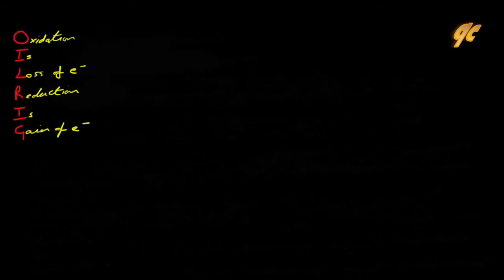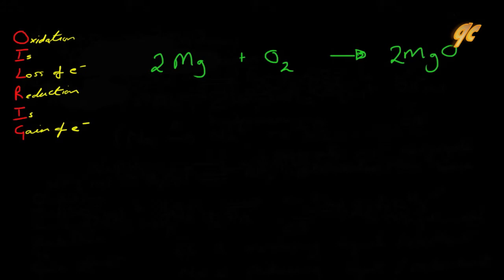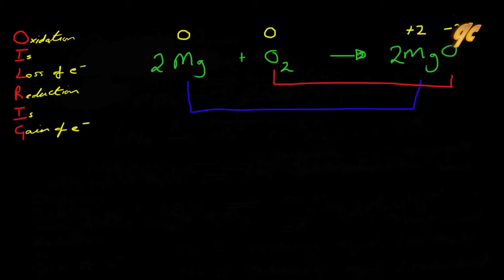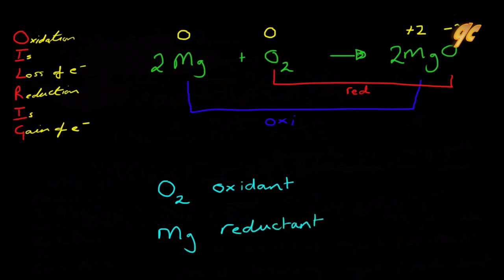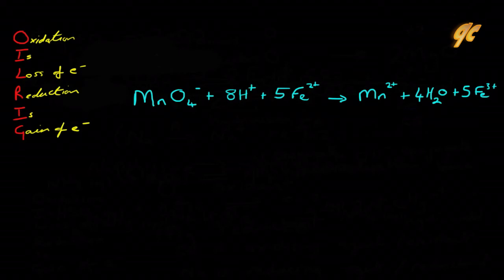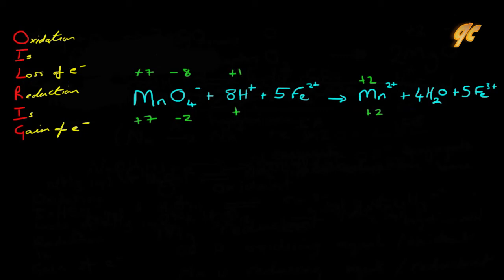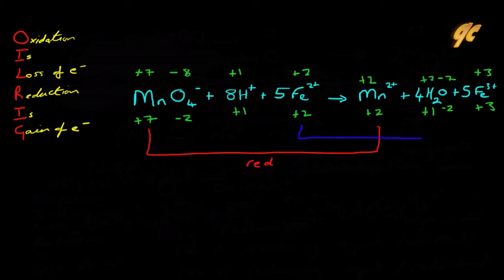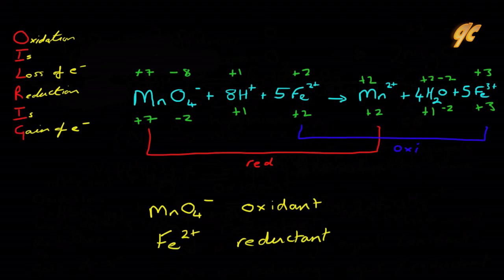Identifying the oxidant and reductant in equations - Year 11 & 12 Chemistry WACE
Year 11 & 12 Redox - identifying the oxidant and reductant in an equation for WACE Chemistry in Western Australia.

Rules to assign oxidation numbers

1. All pure elements have an oxidation state of zero
2. Monatomic ions have an oxidation state of the charge on the ion
3. Oxygen has an oxidation state of -2, unless in a peroxide when it is -1
4. Hydrogen has an oxidation state of +1, unless in a metal hydride when it is -1
5. The sum of oxidation numbers in a polyatomic ion is that of the ions charge